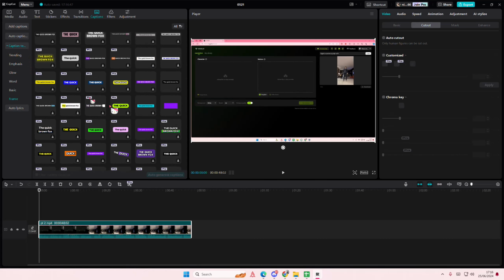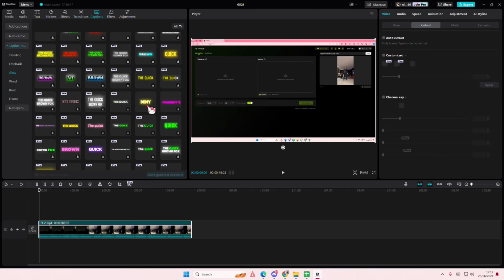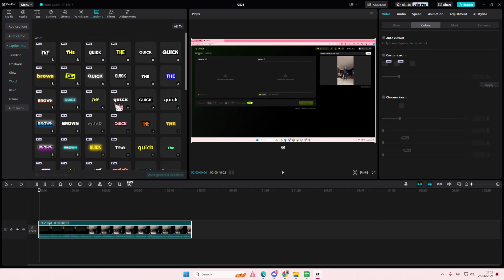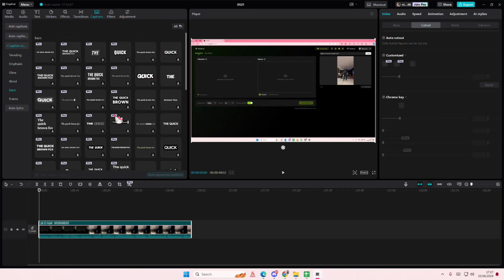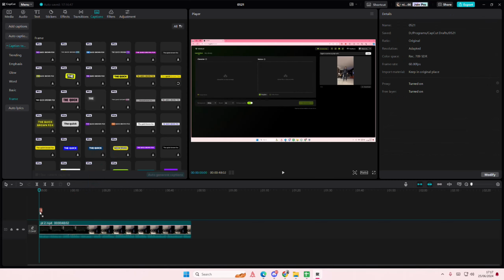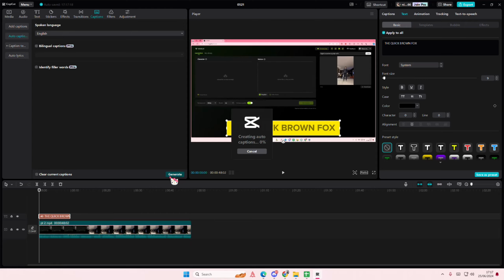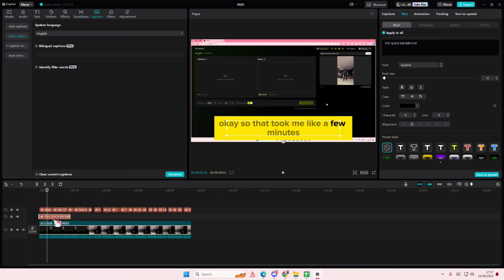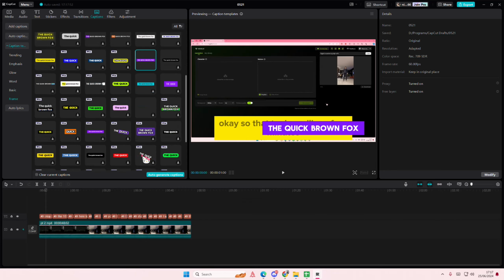~ Struggling with Captions? Try These Easy CapCut Templates on CapCut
Are you struggling with captions? Discover how to use these easy CapCut templates on CapCut to make your video editing smoother and faster!

In this video, I'll show you how to generate captions using the caption template feature on CapCut. This new feature simplifies the editing process, allowing you to create professional-looking captions with ease. Whether you're a beginner or a seasoned editor, these templates will save you time and effort.

Why Use CapCut's Caption Templates?

CapCut’s caption templates are designed to help you quickly add captions to your videos. With various styles available, including Pro options and free ones, you can choose a template that fits your video’s theme perfectly. From basic text styles to glowing effects and framed captions, there's something for every type of content.

Step-by-Step Guide:

Select Your Video: Open CapCut and choose the video you want to edit. I'll be using a video of me talking for this demonstration.
Navigate to Captions: Go to the Captions tab and explore the caption templates. You’ll find a range of options, including Pro templates and free ones.
Choose a Template: I’ll show you how to use a basic frame template, but feel free to experiment with different styles.
Generate Captions: Select the autogenerate option to let CapCut create the captions for you. This feature is incredibly convenient and accurate.
Customize: If needed, you can customize the generated captions to better fit your video.
Using CapCut's caption templates not only enhances your video but also makes the editing process much more efficient. These templates are particularly useful for content creators looking to add a professional touch without spending too much time on editing.

CapCut caption templates
Generate captions on CapCut
Easy CapCut tutorials
Autogenerate captions CapCut